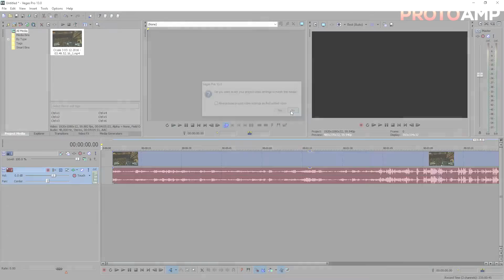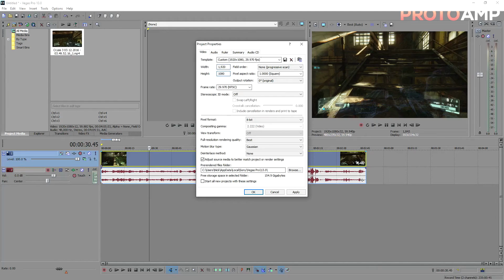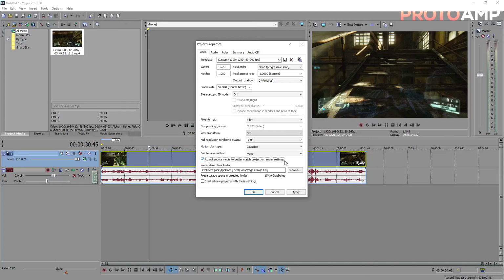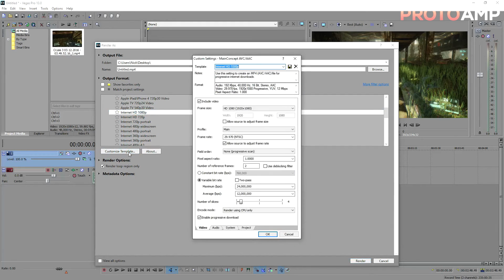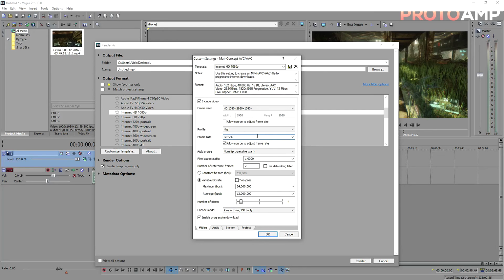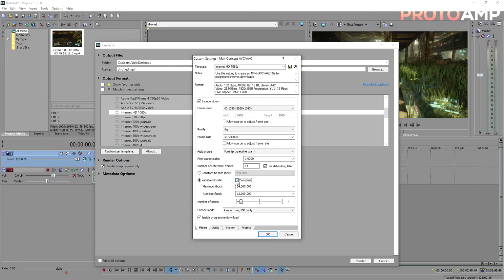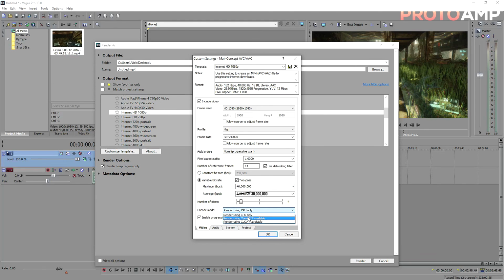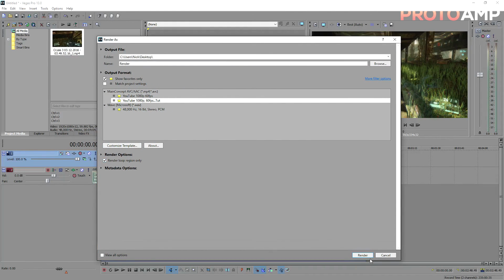How To Edit In Sony Vegas Pro 13 For Beginners | #2: Best Render Settings | 1080p, 60FPS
EDIT: Since the making of this video, I've lowered my bitrate to 24,000,000 and 26,000,000 (This is just above recommended for 1440p, whereas before was like 4k). If I were you, I would follow the recommend settings from YouTube as they compress it to match anyway. That said, I remember Jack Frags posted a video, better matching these settings and people noticed.
Also, if render times suck, disable 2 pass as this takes roughly twice as long.

Hey, my name is Proto and this is the second episode of how to edit YouTube videos in Sony Vegas (Pro 13). In this episode, we're going to be taking a look at the best render settings for YouTube.

Last Video

►How To Edit In Sony Vegas Pro 13 For Beginners | #1: Best Colour Correction Settings

Proto
ProtoAMP